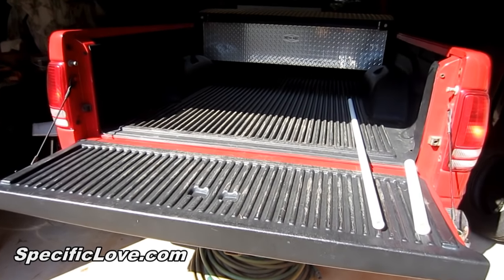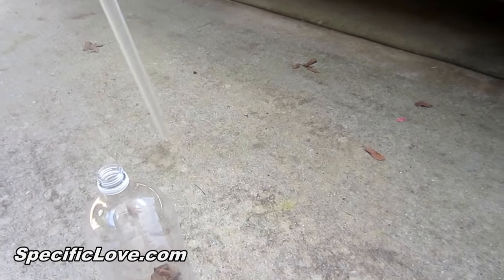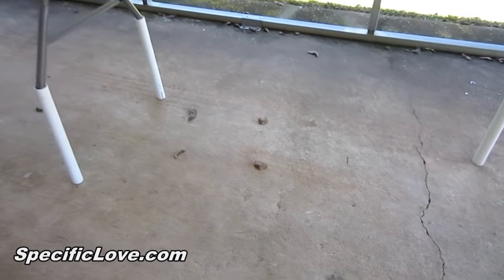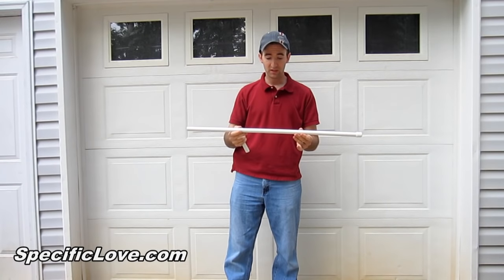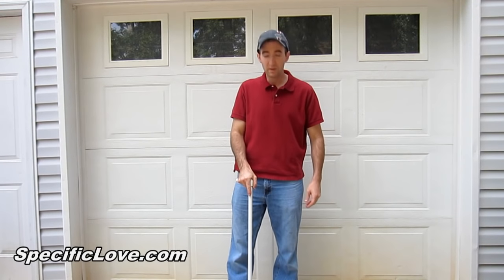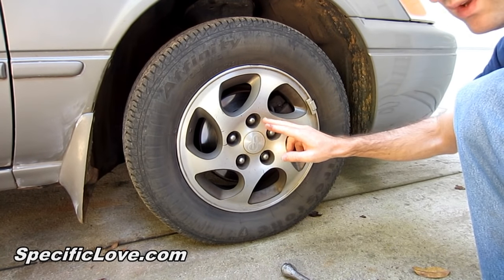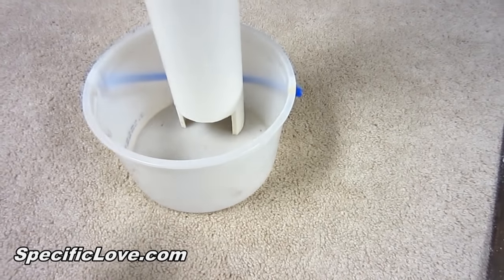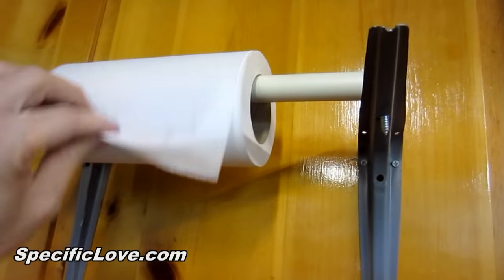10 Life Hacks with PVC #2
10 More Life Hacks with PVC

Here is the second edition to our 10 Life hacks to make your life easier. We built and tested each of these simple hacks with success. I hope you can benefit from some of these awesome life hacks.

Lifehacks are great techniques, tricks, shortcuts, or novelty ways to use certain products in uncommon ways to make life easier.